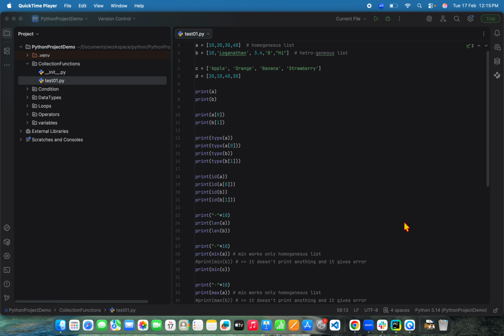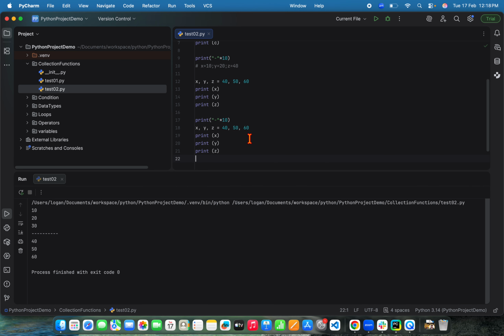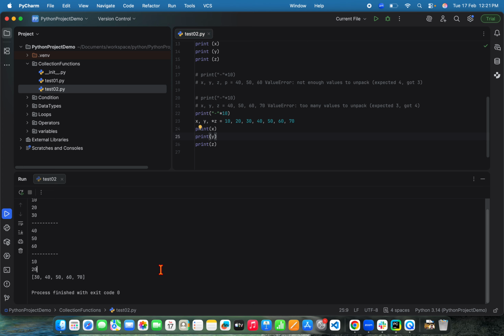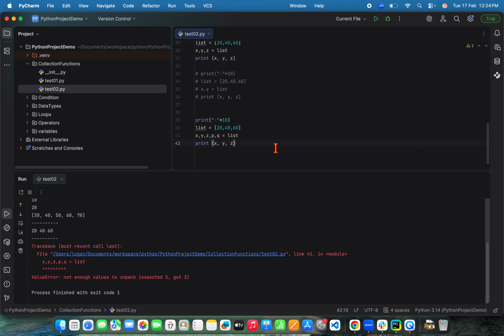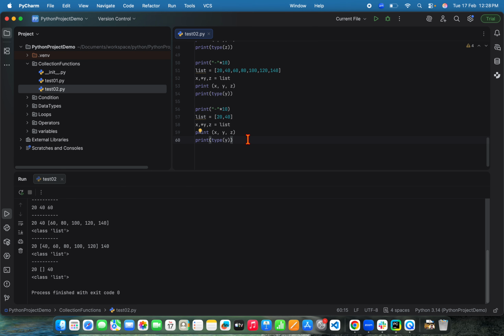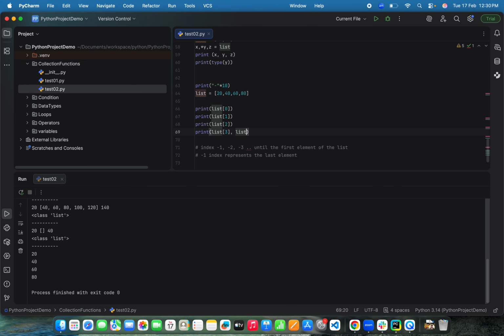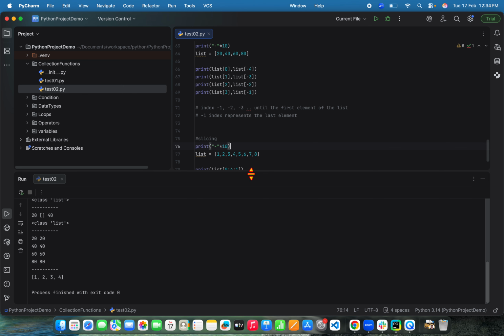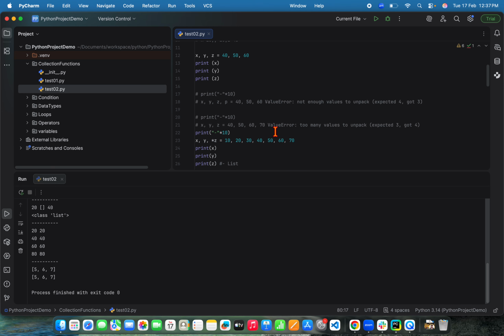Python #10 - Packing, Unpacking & List Slicing Explained | Write Cleaner Code Like a Pro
In this video, we explore some powerful and elegant Python features that make your code cleaner and more efficient:

📦 Packing – How multiple values are grouped into a single variable
📂 Unpacking – Extract values easily from tuples and lists
⭐ Extended Unpacking – Using * to capture multiple values
🔪 List Slicing – Access specific parts of a list with ease
↔️ Advanced Slicing – Step values and reversing lists

These concepts are extremely useful in automation scripting, data handling, and writing Pythonic code.

If you're learning Python for QA automation or strengthening your programming fundamentals, this video will help you level up your coding style.